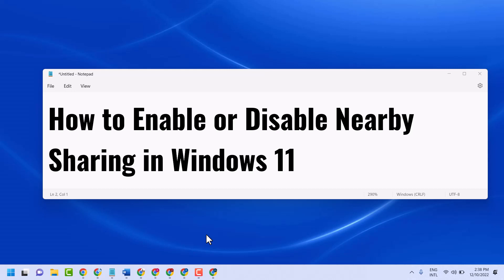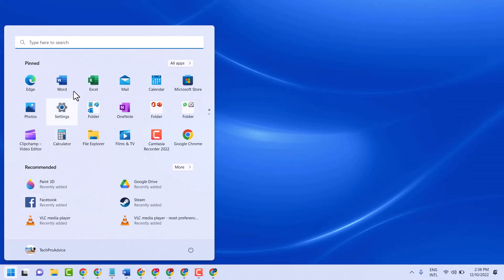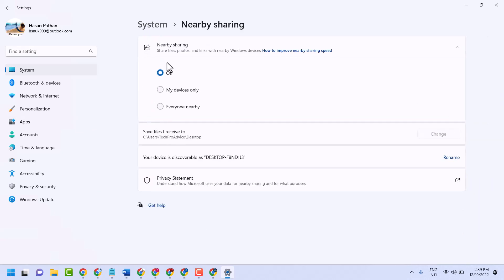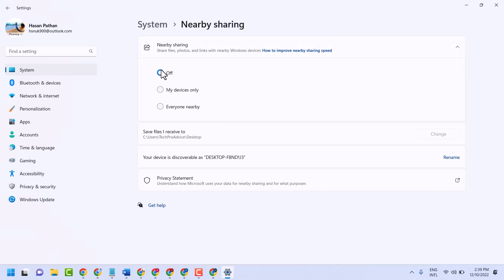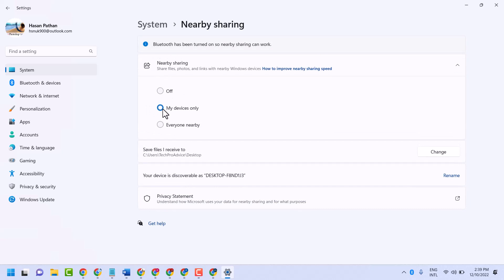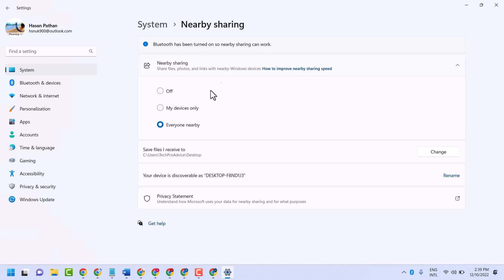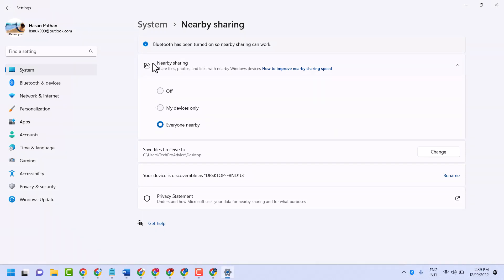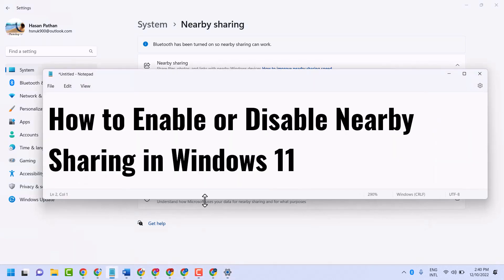How to Enable or Disable Nearby Sharing in Windows 11